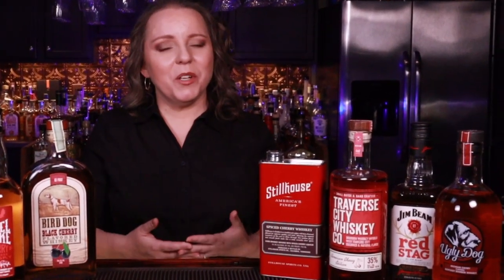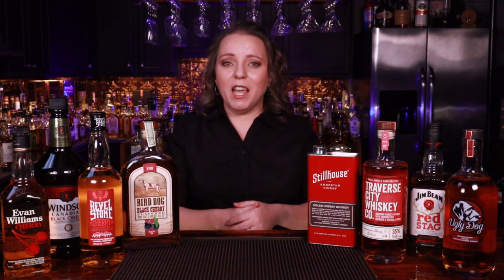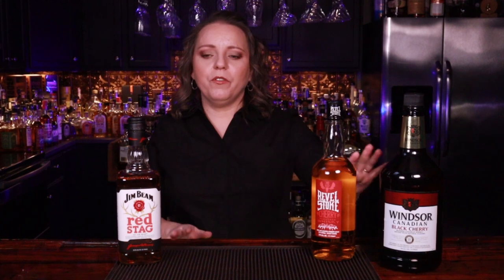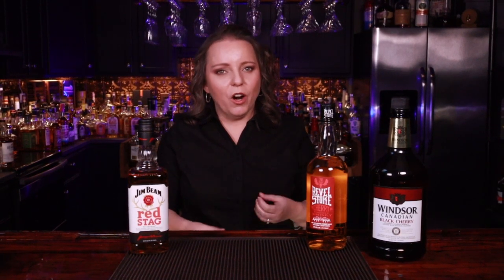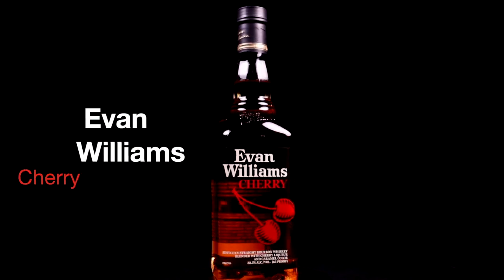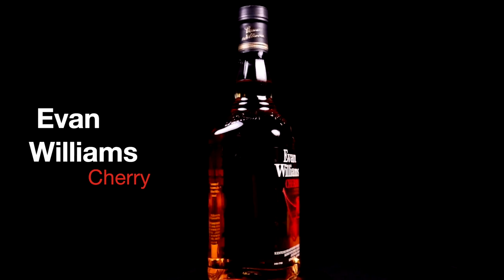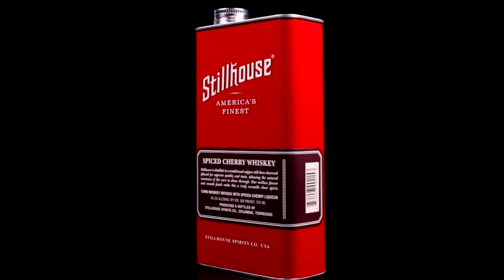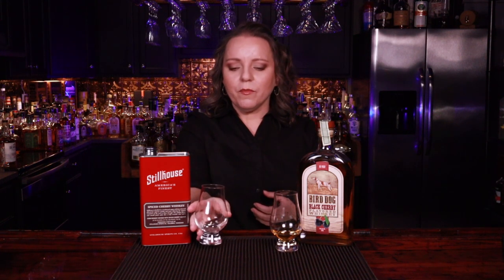8 CHERRY Flavored Whiskies Reviewed and Ranked / Flavored Whiskey Series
8 CHERRY FLAVORED WHISKEY ROUNDUP – FLAVORED WHISKEY SERIES

We are at it again, and this time we are bringing you Cherry Flavored Whiskies! We sample and rank 8 different cherry flavored whiskies and give you the info you need to pick the best Cherry Whiskey for you.  Join us to see what we say about the different categories that emerged with this flavor and which ones came out as the cherry on top!

Learn more about the products we sampled and featured in this roundup by visiting their websites below:

. Please Drink Responsibly!! all participants drinking alcoholic beverages are 21 years of age or older

Our Favorite Glasses & Bar Tools:

Glencairn Glasses
Rocks Cocktail Glasses
Beer/Highball Glasses
2 oz Shot Glasses
Japanese Style Jigger
1 oz / 2 oz Traditional Jigger
Boston Style Cocktail Shaker
Cocktail Strainer Set
Liquor Bottle Pour Spouts
Liquor Bottle Pout Spout Puller & Bottle Opener
Cocktail Muddler & Mixing Spoon Set
Bar Mat
Bar Tool Set
Ice Ball Mold
Square Ice Mold

(If we do not know you and you send us a sample that is opened, or isn’t factory sealed, we are likely going to toss it out.  So, please don’t waste it and enjoy it at home)

We are lovers and explorers of all things liquor.  From Whiskey to Mezcal, Tequila to Rum, Wine and all things in between. If it’s alcohol in a bottle or can, we’re going to try it and give you our honest opinion. We believe that there is always fun to be had in every bottle (or can); so, come and explore the wide world of liquor with us here at the Liquor Camp.

Please feel free to drop ideas and suggestions for us to try in the comments and thank you in advance for subscribing to our channel and hitting that notification bell so you know right away when we try something new.